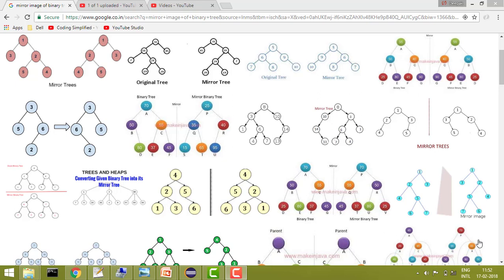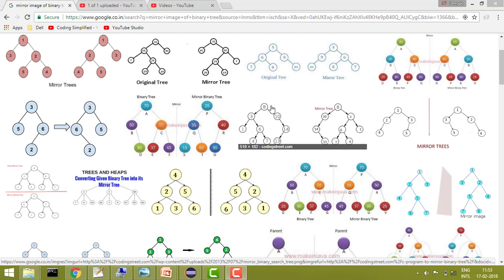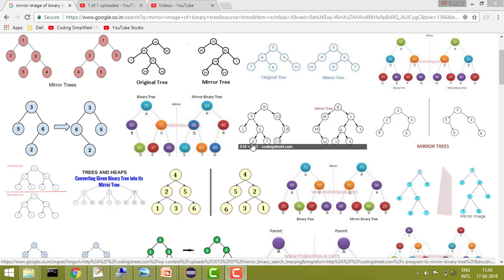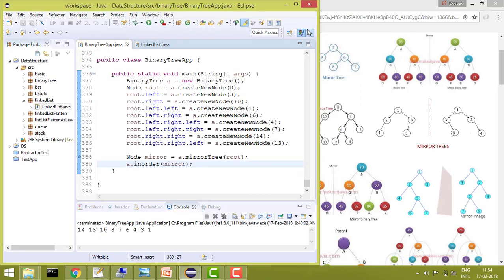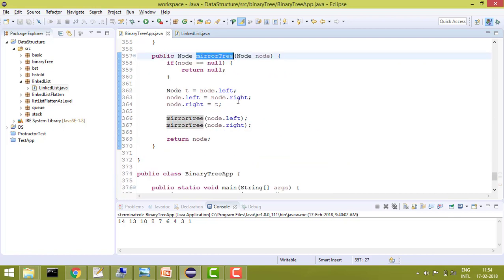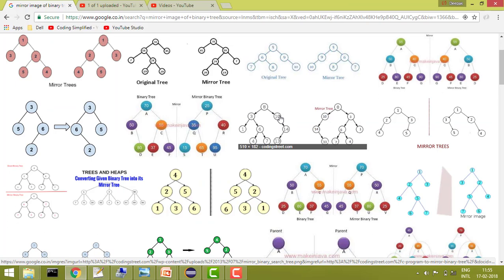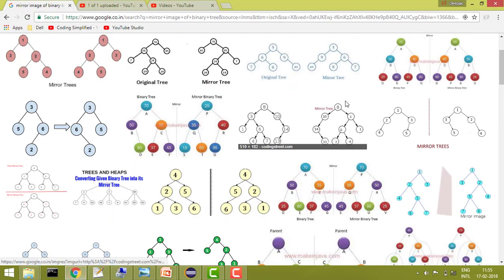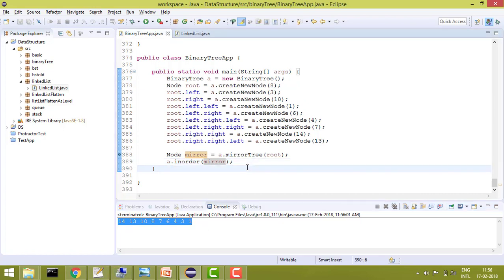Binary Tree in Java - 19: Convert a binary tree to its Mirror Tree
In this video, we're going to reveal exact steps to convert a binary tree to its mirror tree in Java

This problem is similar to following:
convert a binary tree to its mirror tree in Java,
convert a binary tree to its mirror tree,
binary tree to its mirror tree in Java
binary tree,
java tutorial,
coding simplified,
java